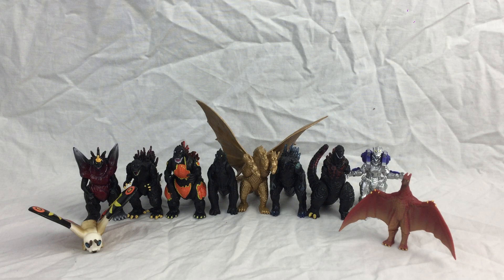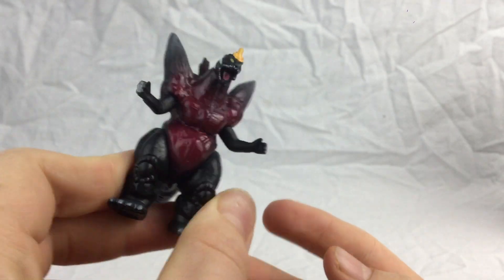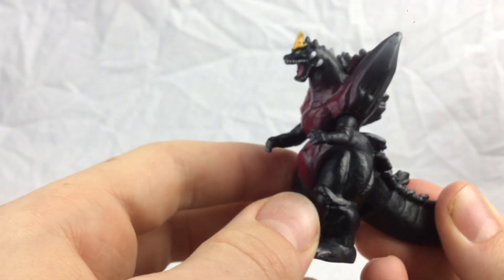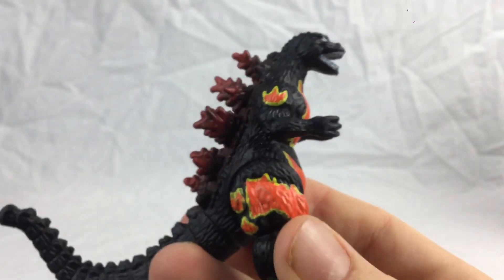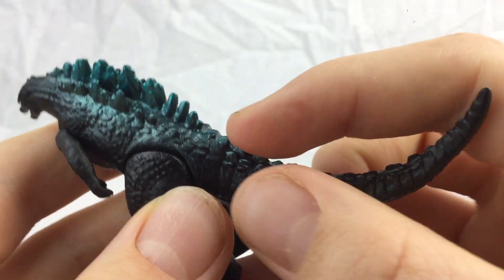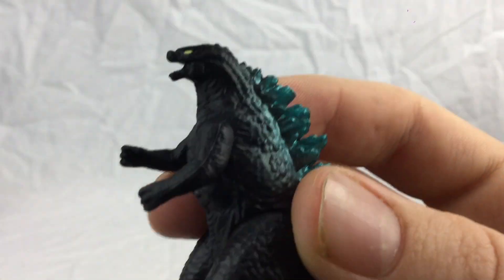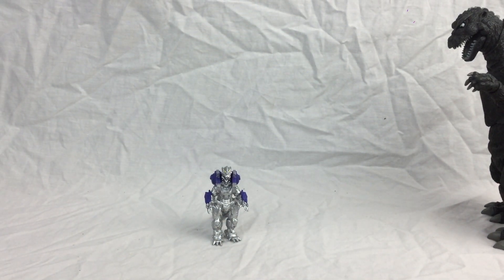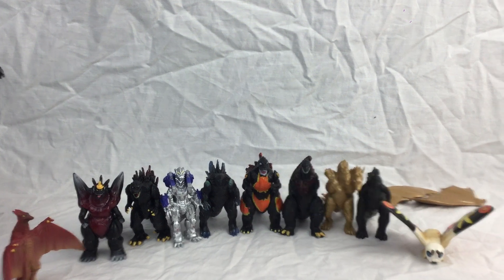EZ Fun set of 10 Godzillas review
this is a review that I filmed before the stop motion with them so they aren't customised hope you enjoy :)